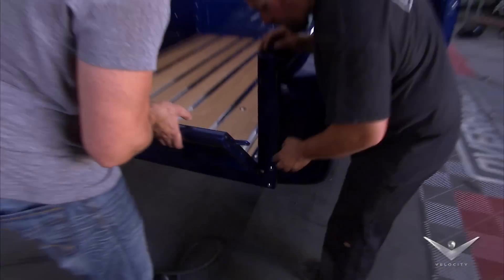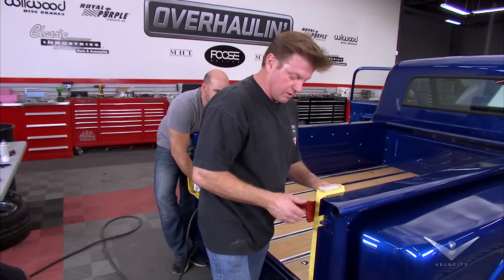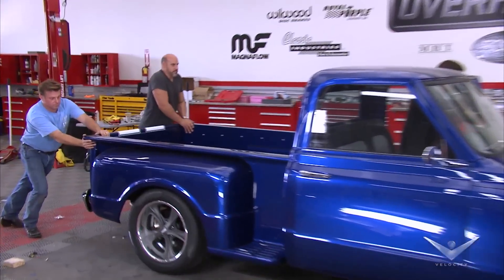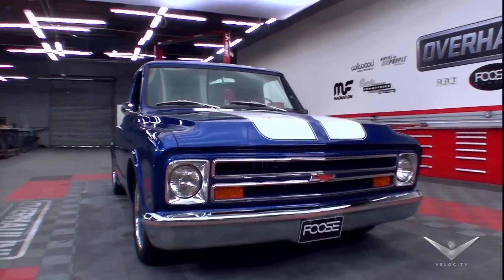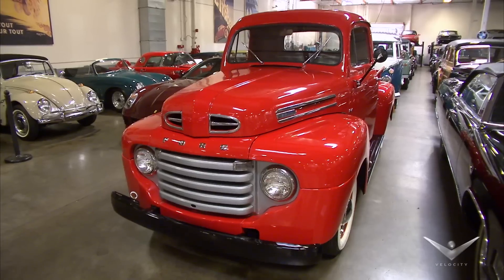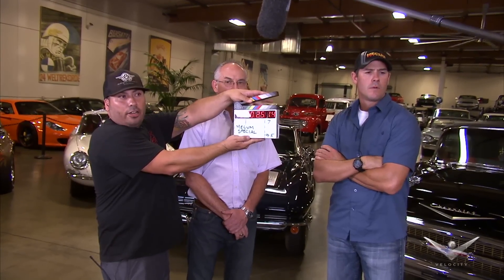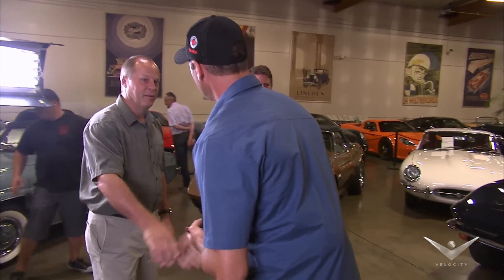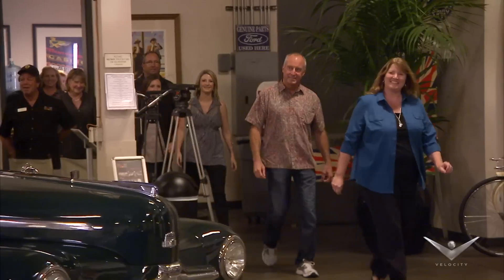Revealing the '67 Chevy C10 | Overhaulin'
Chris and Chip are ready to reveal this 1967 Chevrolet C10 to its owner!